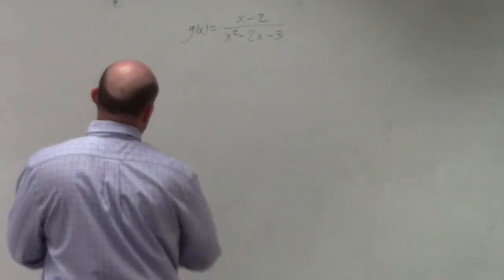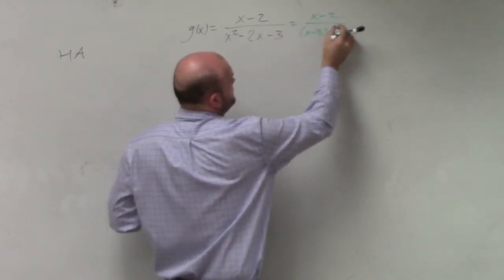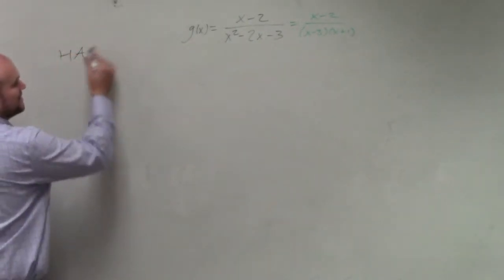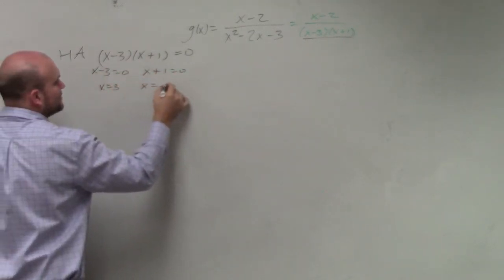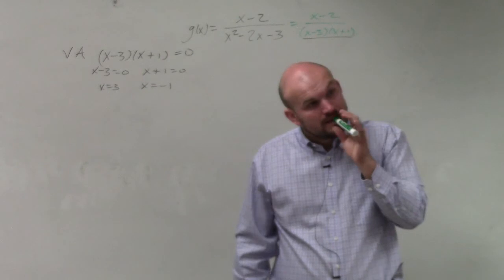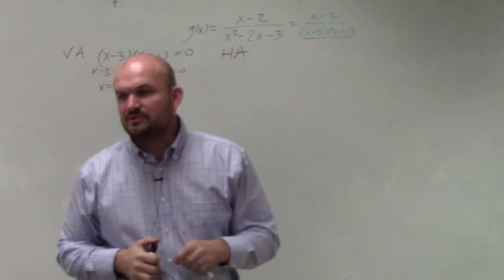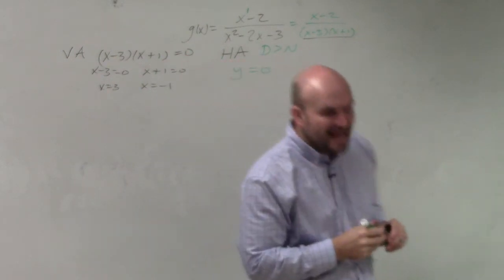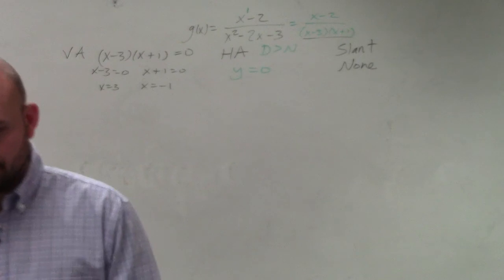Learn to find all of the asymptotes of a rational function